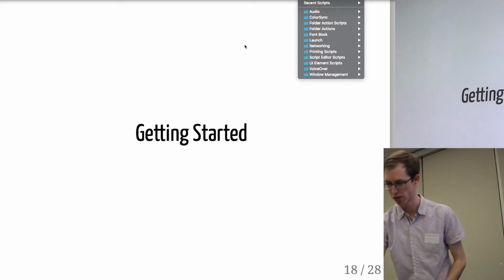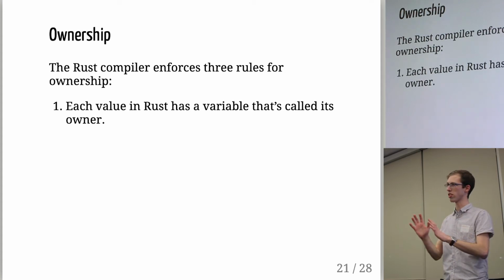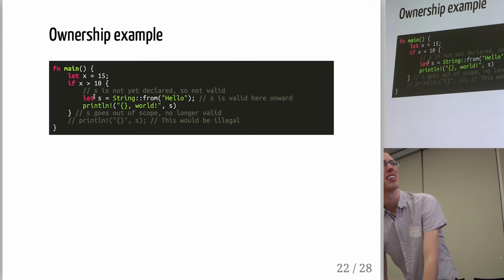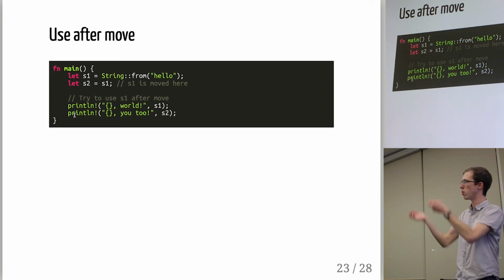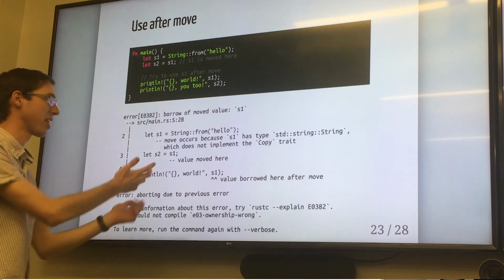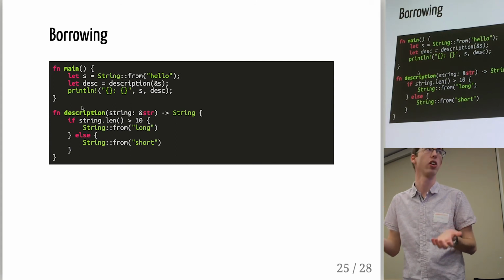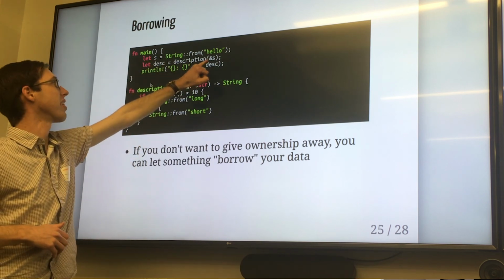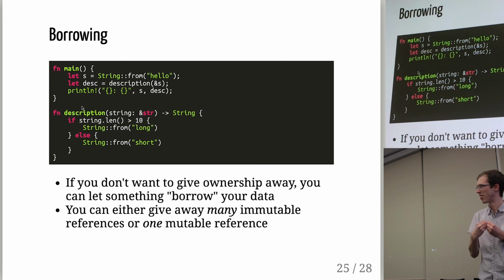Getting Started with Rust (4/5) Welcome to Rust